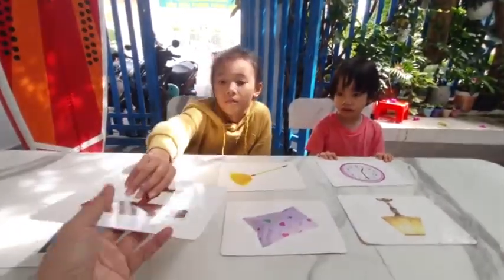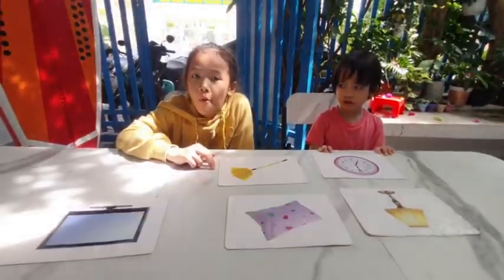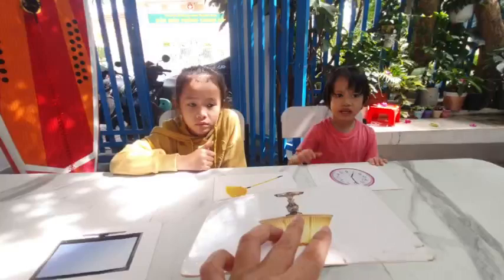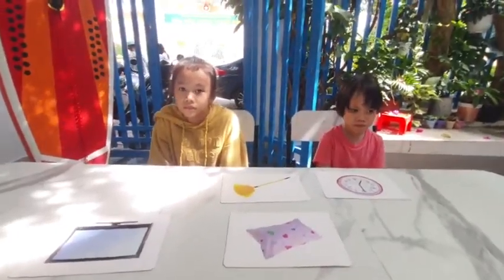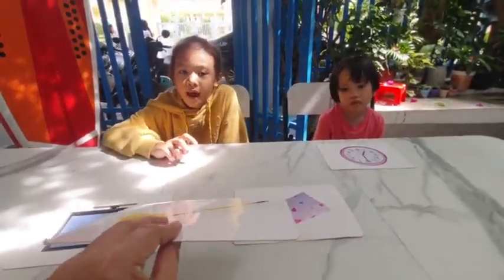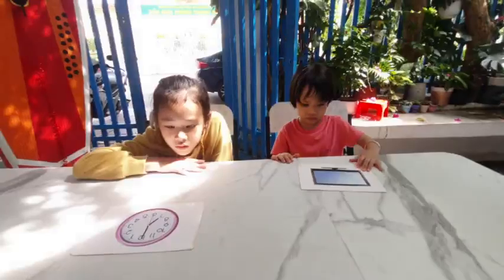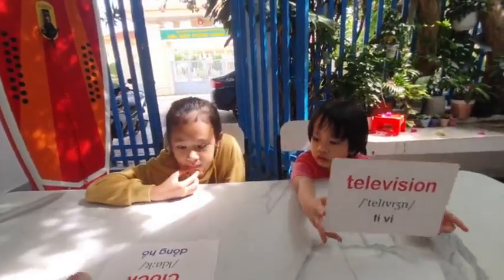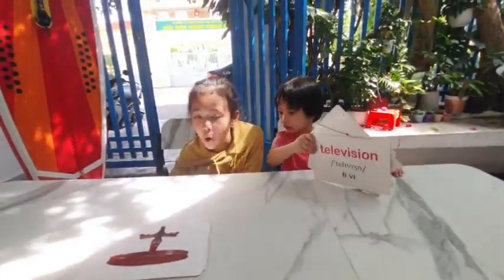Tiếng Anh Giao Tiếp Thiếu Nhi Tại Phan Thiết: Lucy and Gum talking about House Objects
Lucy and Gum practice talking about House Objects by answering and asking questions with Michelle!